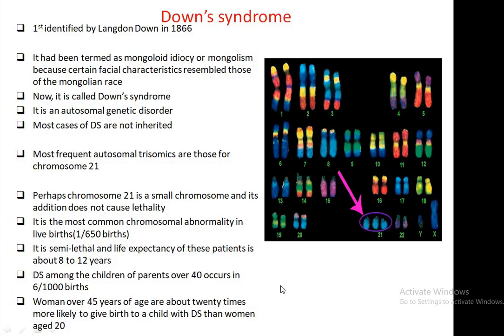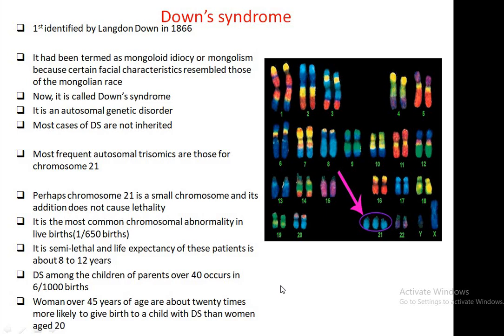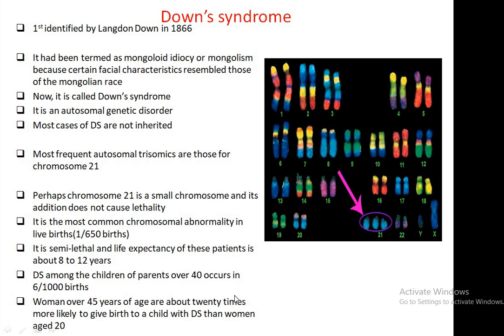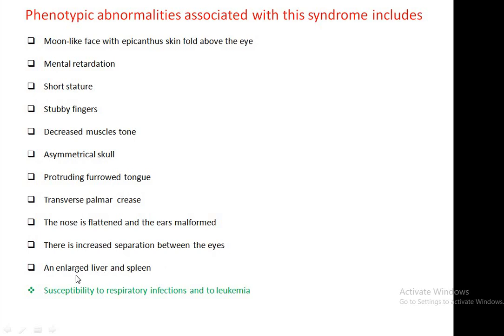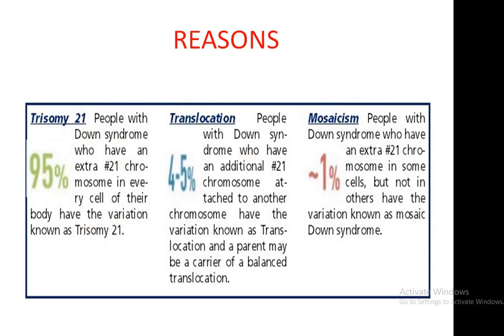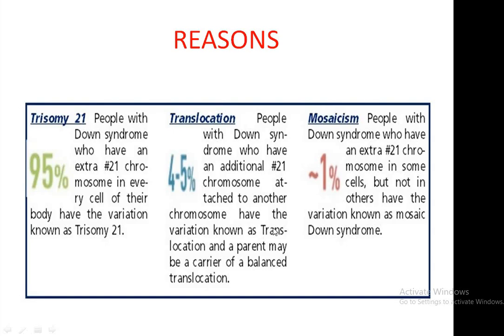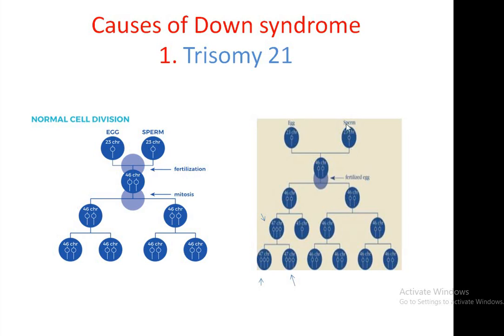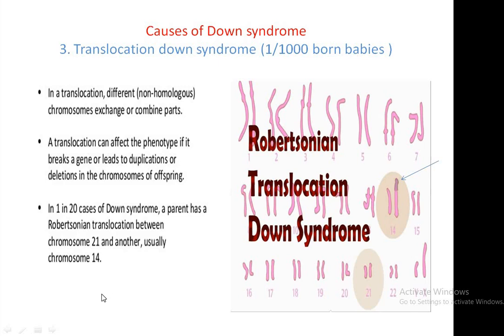Down Syndrome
This video deals with underlying causal mechanism of down syndrome with common phenotypic abnormalities.This is useful for courses like B.Sc, M.Sc etc and also useful for prepation of examination like CSIR NET, DBT JRF, ICMR JRF, UGC SET, NTA NEET Biology etc.